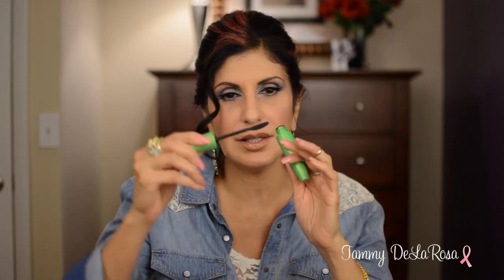♥♥ My October Favorites ♥♥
♥♥CLICK HERE FOR MORE INFO ♥♥                     PLEASE SUBSCIBE
     SMALL UNSEEN VIDEO CLIP OF TALIA AT THE END OF THIS VIDEO.
This video and all videos on my channel our in honor of my dear and beloved friend
Talia Joy Castellano..

FYI IS ALL RIGHT HERE:

My Favorite Products:
CHI Infra Texture Dual Action Hair Spray  $9.99 at ROSS
Teasing Brush by Spornette  Little  wonder #111 $5.99
St Ives Skin Renewing Body Lotion Collagen Elastin
Camouflage Palette 10 Concealer Shades From: Coastal Scents
L'Oreal Paris True Match Foundation in the Color:  Natural Beige W4
CoverGirl Clump Crusher in Black
LORAC BRONZER in the Color: Bronze
Salley Handsen XtremeWare Nail color in Bubble Gum Pink $2.29 at WalMart
OPI Nail Color in Happy Anniversary $8.00
MAC Cream Nail Color in Vestral White Limited addiction $18.50
Salley Handsen XtremeWare Nail Color in Disco Ball $2.29 at WalMart
Oral B Cross Action Power Tooth Brush $5.67 at WalMart
Nature's Way ALIVE! Gummy Vitamins For Women $8.92 at WalMart

MAKE UP I AM WEARING FOR THIS VIDEO
Foundation:  L'OREAL True Match in the Color Natural Beige W4
Concealer:  Camouflage Palette 10 Concealer Shades From: Coastal Scents
EyeShadow: Jane Iredale Mineral Eye Shadow in the color: Best Blue & MAC singles in the Color TILT
Flase Lashes: MAC #44
Mascara: CoverGirl Clump Crusher in Black
Blush:  10 Color Palette Professional Blush From: BH cosmetics
Highlight: MAC Mineralize Skin Finish in Soft & Gentle
Lips: MALLY Perfect Prep Lip Pencil in Light/Medium & Maybelline 14Hour Lipstick in 030 Never ending nude
& Revlons Super Lustrous lip gloss in 150 Peach Pedal
WHAT I AM WEARING
Top is from the MUDD Collection at KOHL'S